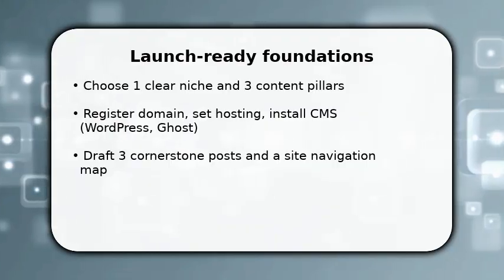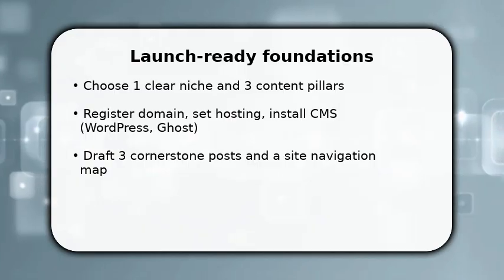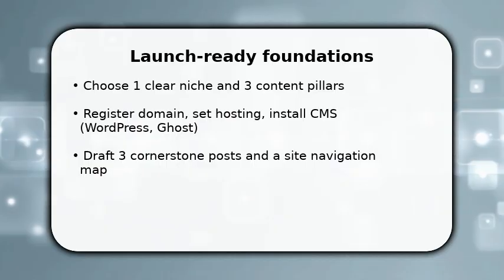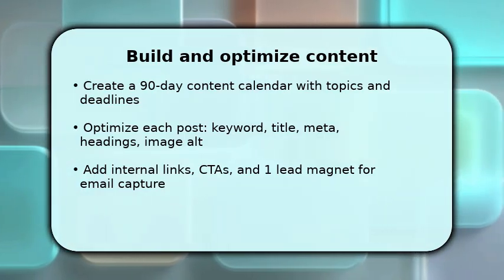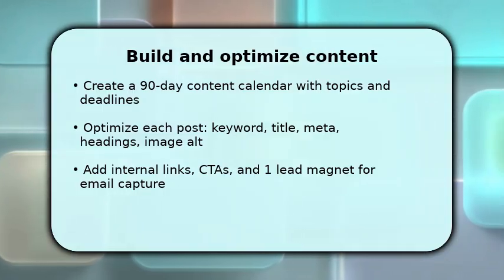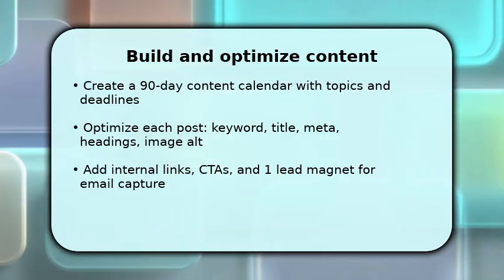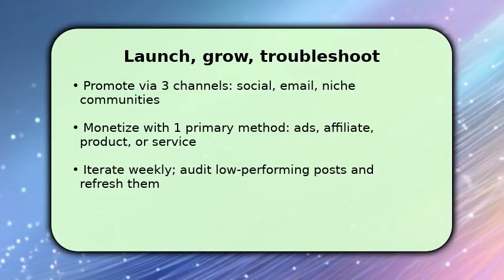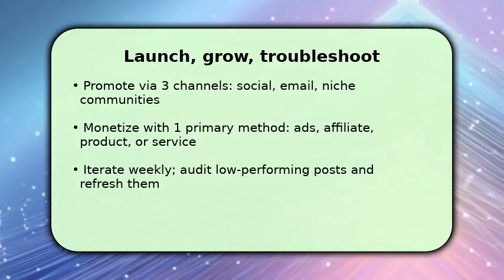How to Make Blogging Stand (full Guide)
How to Make Blogging Stand (full Guide) | 🔒 Surfshark VPN Deal — Stay private and secure. $1.99/mo + 3 Months Free ▸

Discover the secrets to making your blog stand out in a crowded online space. This comprehensive guide covers essential strategies for increasing visibility, engaging readers with compelling content, and optimizing SEO.

blogging success, increase readership, content optimization, SEO techniques, engage audience, online presence, branding blog, social media integration, analytics for growth, writing tips

.NET,